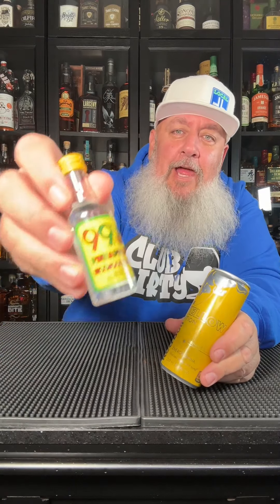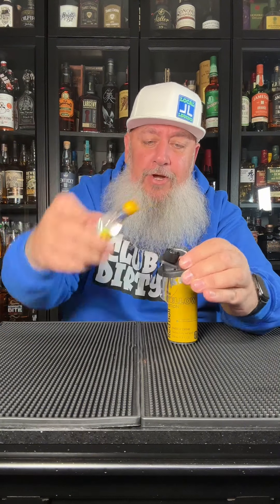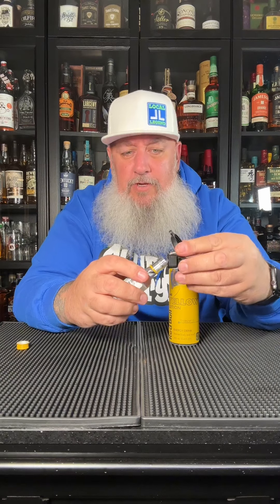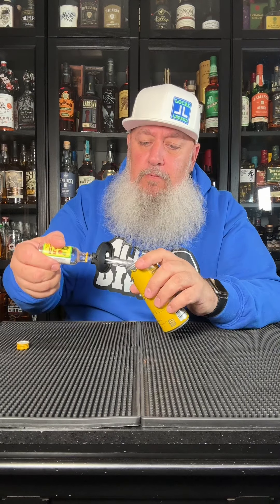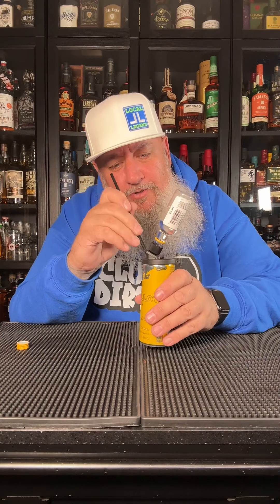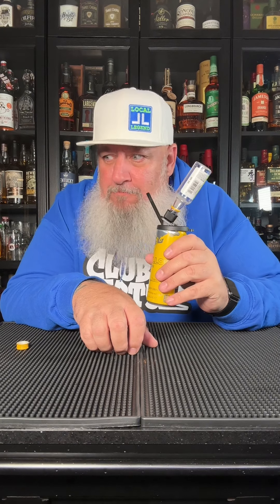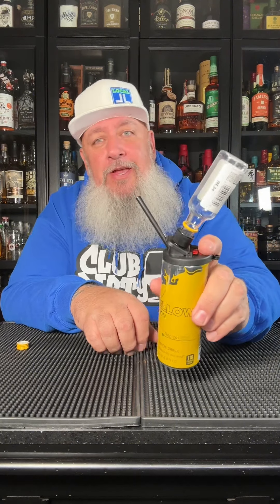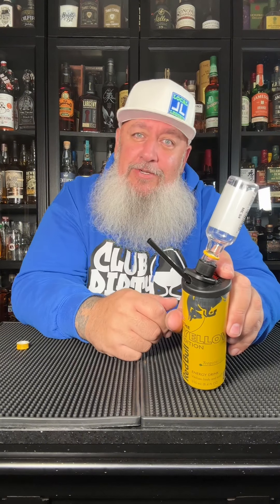(21+ Content, Drink Responsibly) 99 Pineapples x Red Bull Tropical with Party Starter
99 Pineapples x Red Bull Tropical with the Party Starter